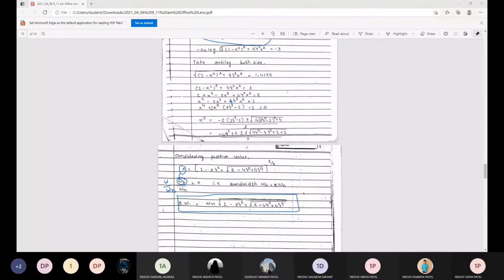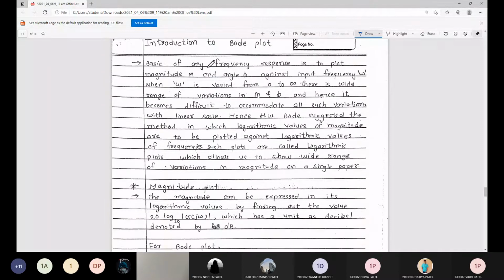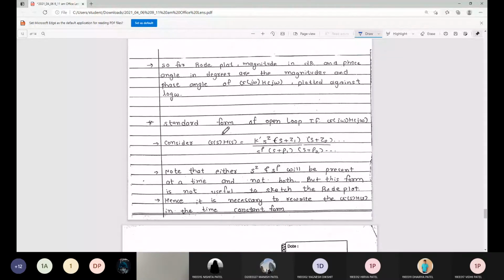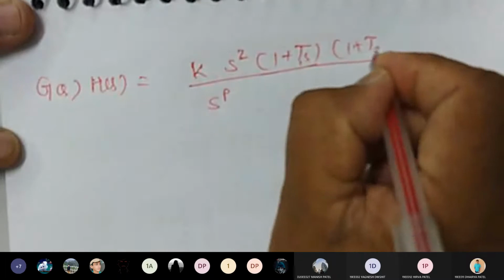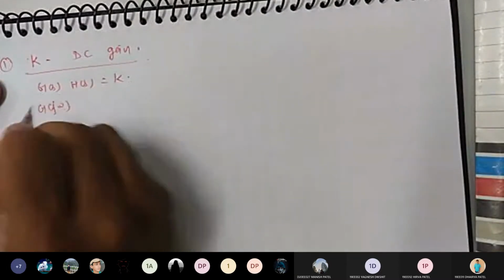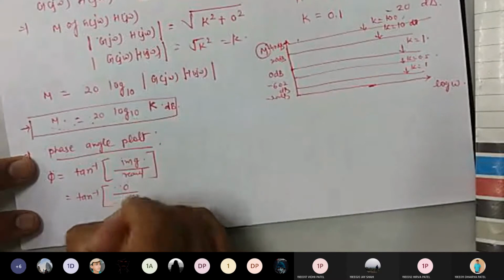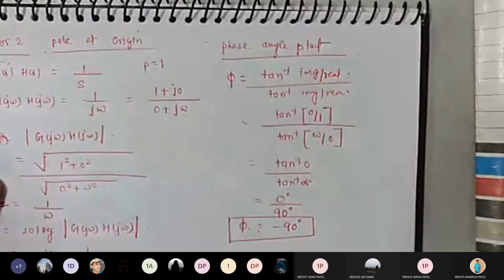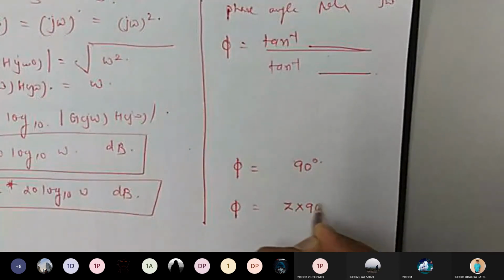EE255 LECTURE 033 07042021